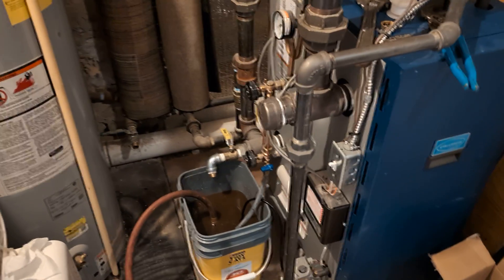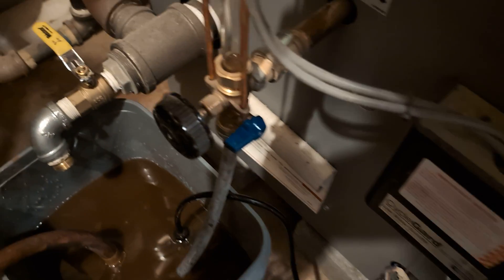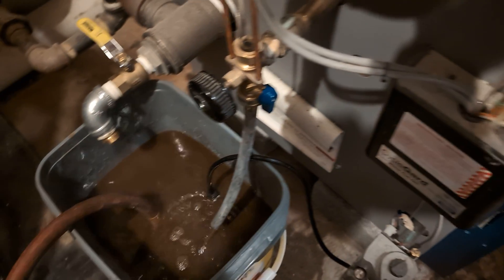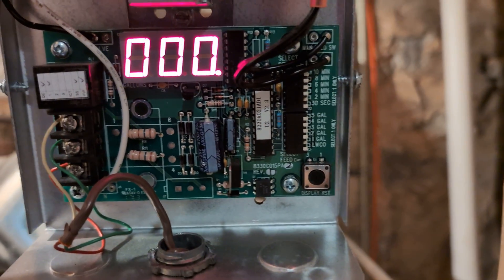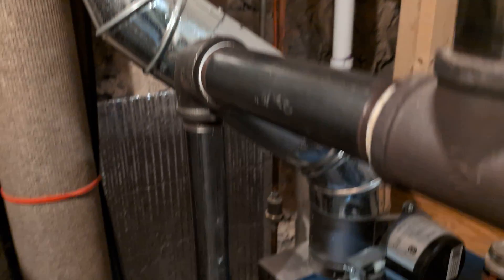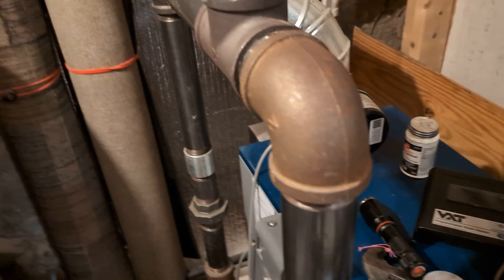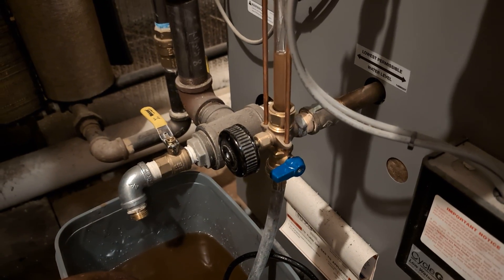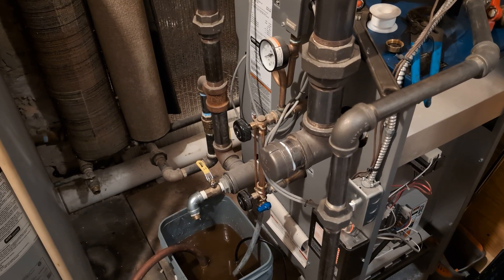Testing A Steam Boiler Probe-Type Low Water Cut Off (LWCO)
The most rigorous way to test a LWCO is to slowly drain the boiler while it is steaming hot.